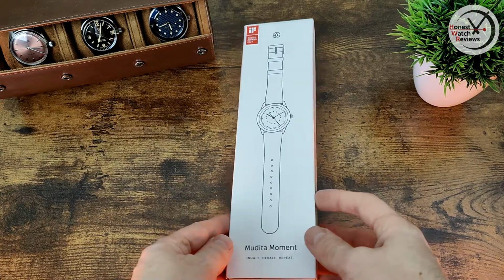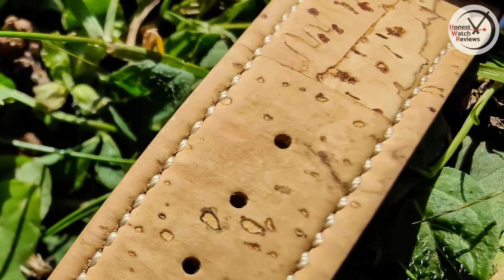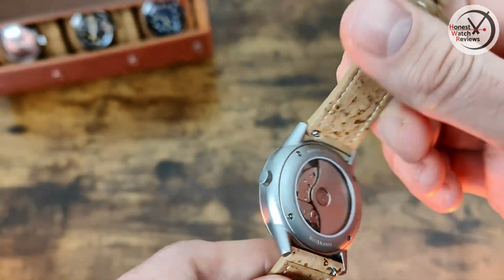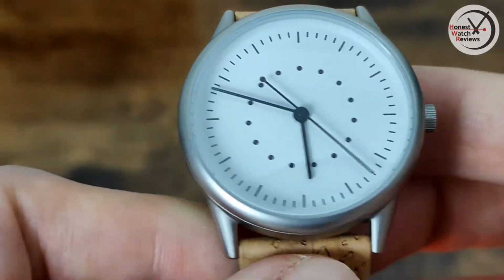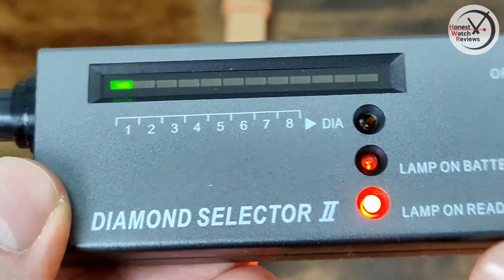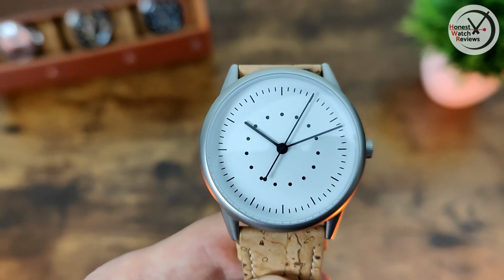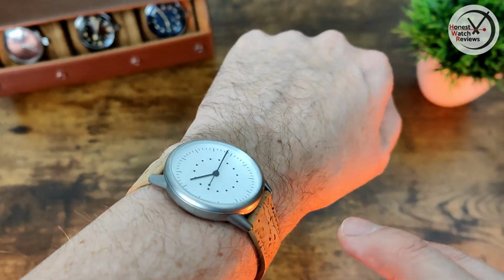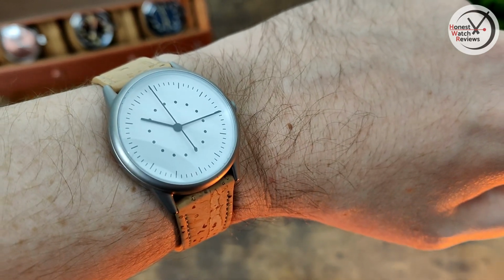Destress with this Chic Minimalist Watch for Men & Women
I didn't get paid for this or any of my reviews.

Here's the review of the Mudita Moment hi-beat automatic minimalist microbrand unisex watch.

Here's a link to the watch box: